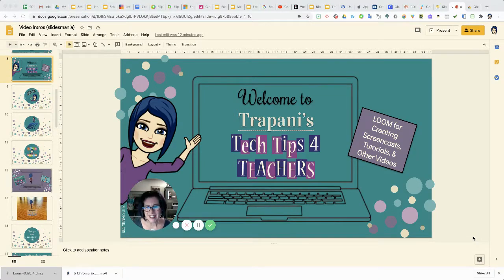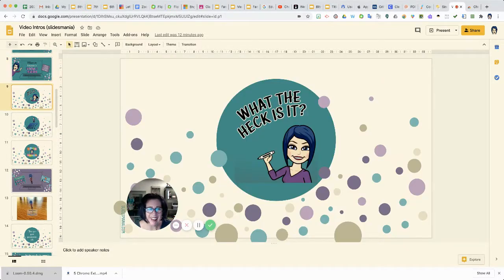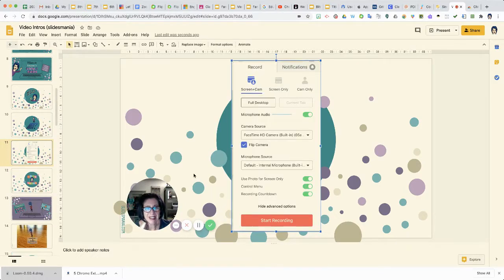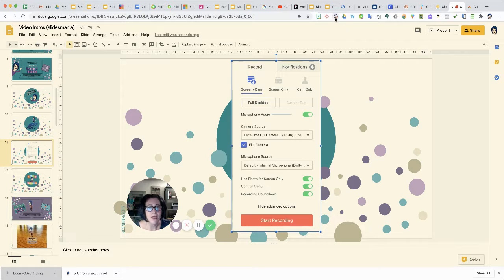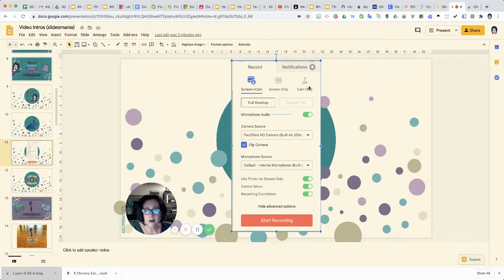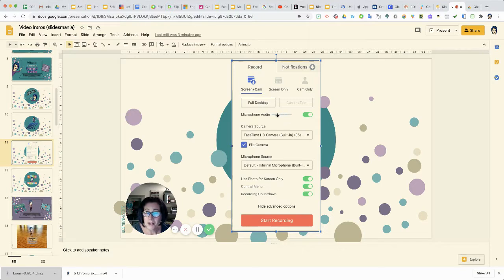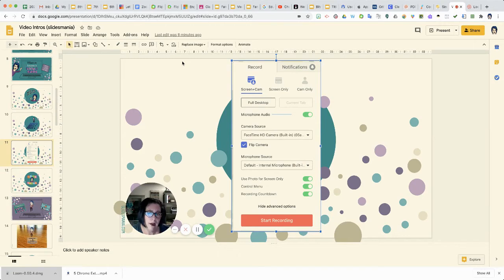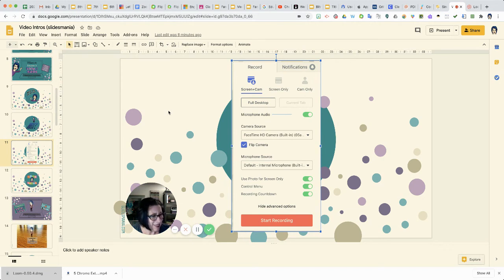Intro to Loom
Intro to Loom and how teachers can use it.